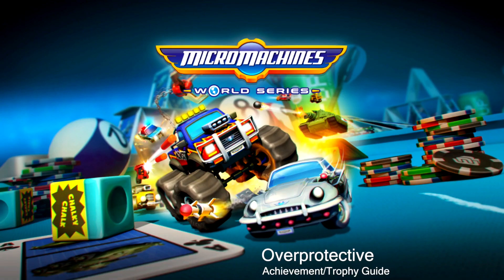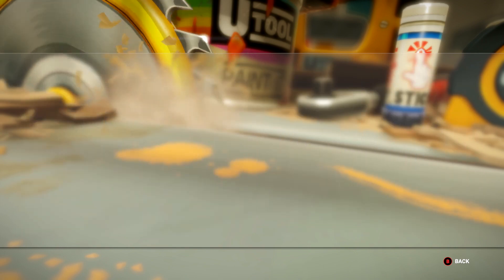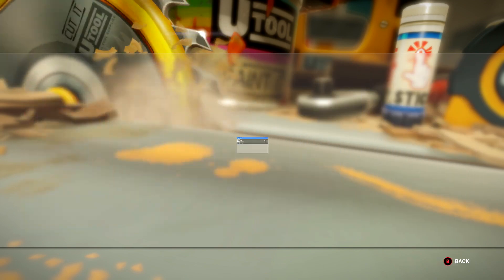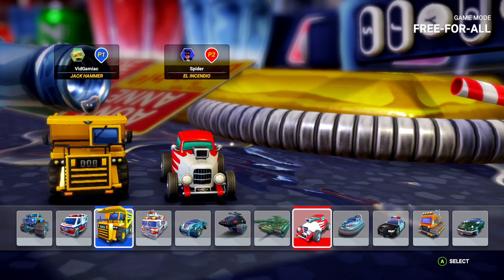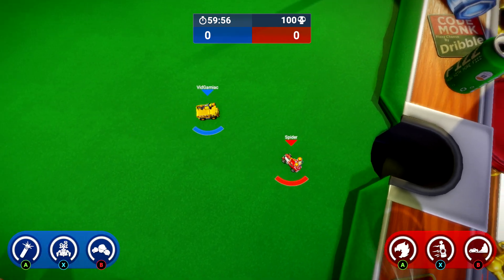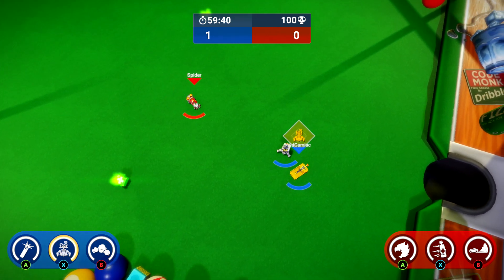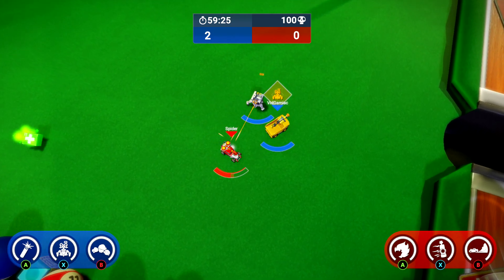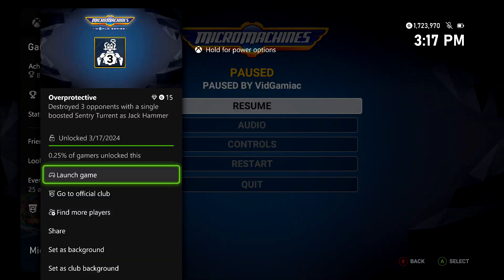Micro Machines World Series - Overprotective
Overprotective - Use one of Jack Hammer's boosted Sentry Turrets to destroy 3 opponents.